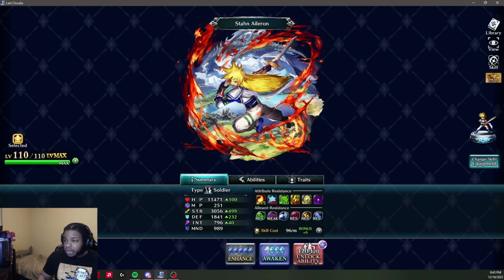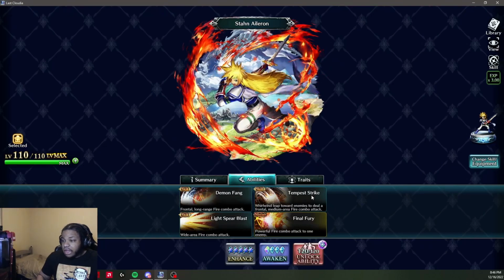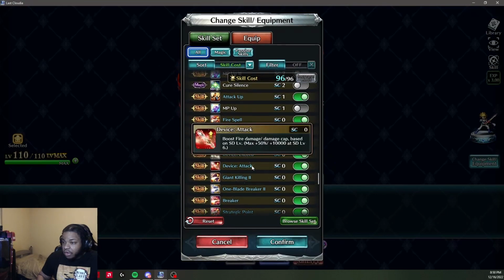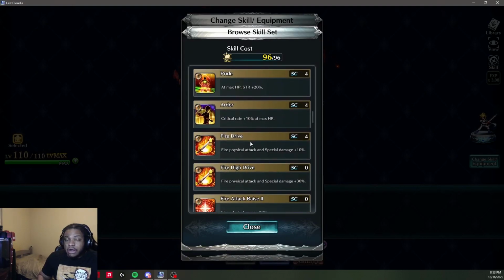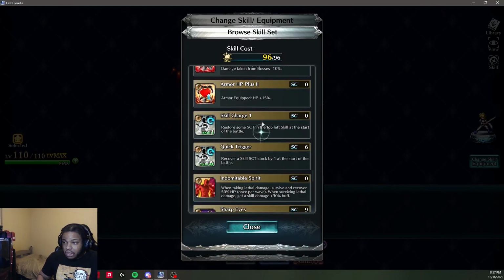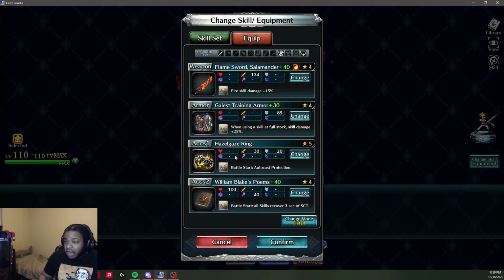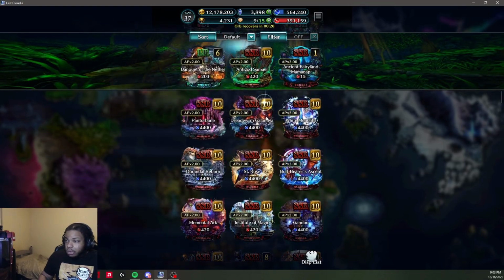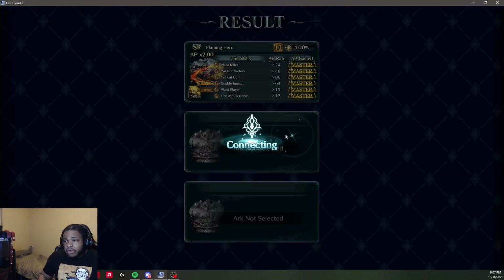Out-Stahn-ding Build | Last Cloudia x Tales of Destiny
As promised here is my Stahn build video. It may look familiar to some of you but to be honest it's because Stahn is blonde Adel.